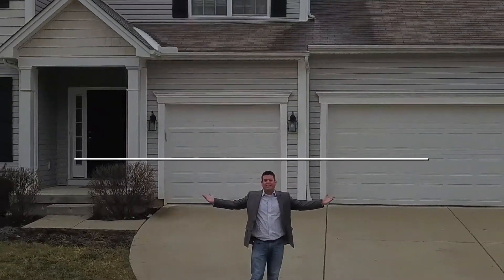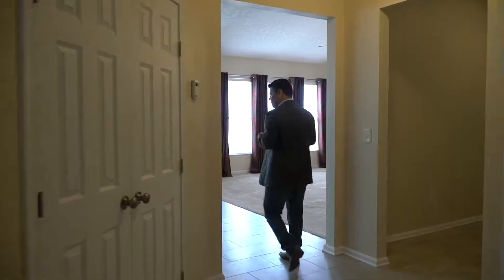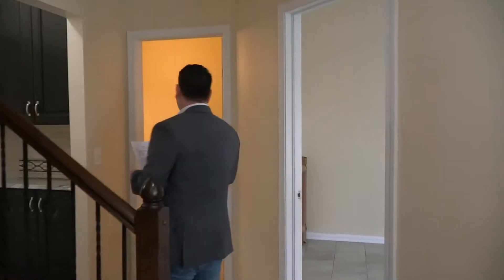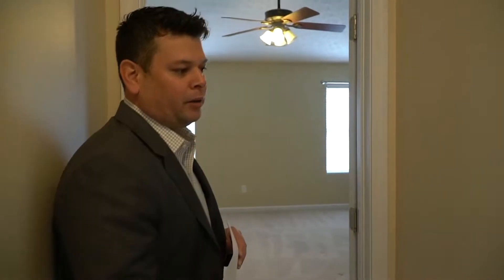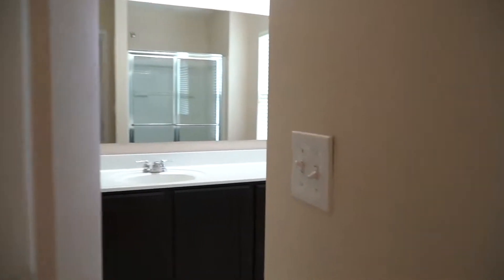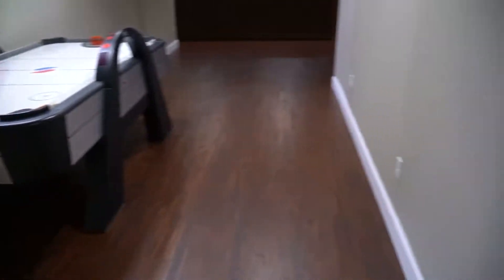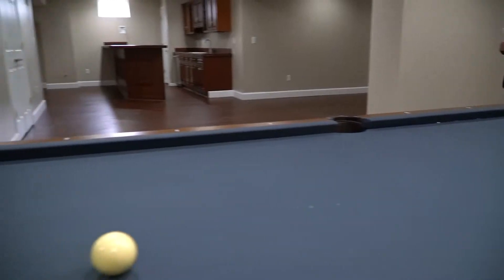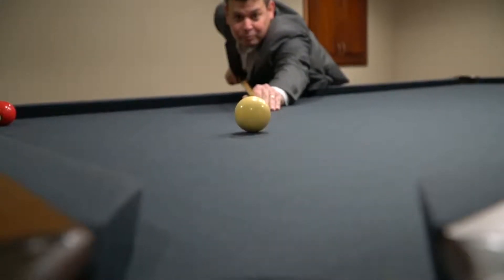Union Twp home under contract in under 8 days!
UNDER CONTRACT IN 8 DAYS! 🎉

965 E Apple Gate, Cincinnati 45245 Union Twp

Featuring:
- 4 bedrooms
- 2 full baths, 2 half baths
- Over 4,500 sqft!
- Completely remodeled kitchen w/ stainless steel appliances
- New carpet and tile flooring
- Spacious finished basement
- Heated salt water pool

And remember...

The best part---it's priced at just $330,000!!

-Jeff
Jeff Williamson | REALTOR® | Ownerland Realty
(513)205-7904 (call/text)